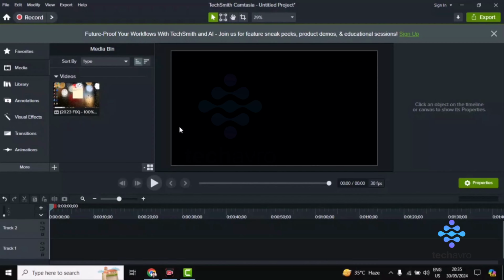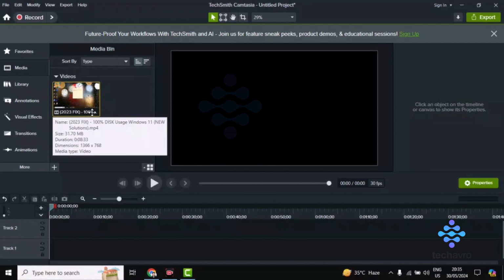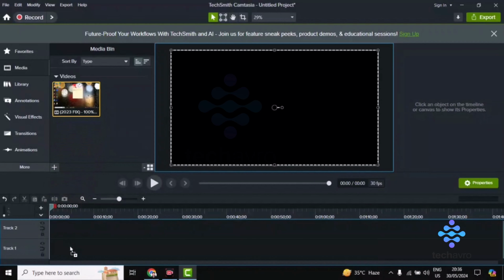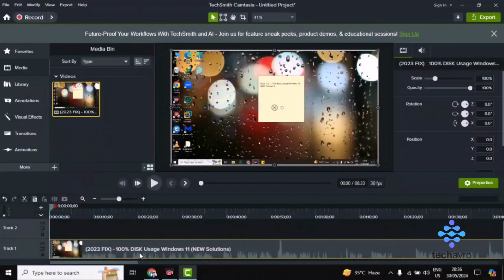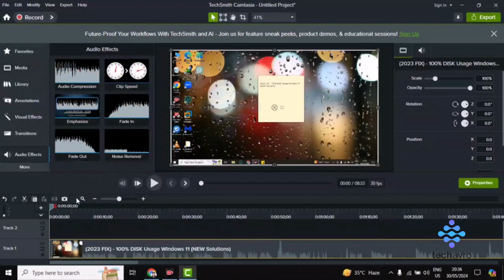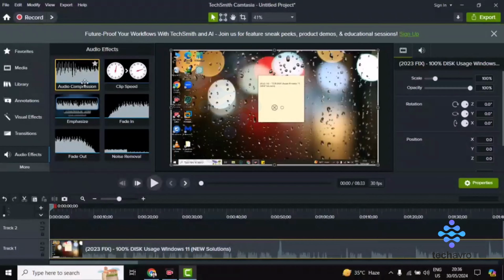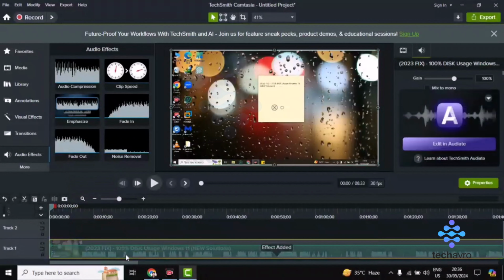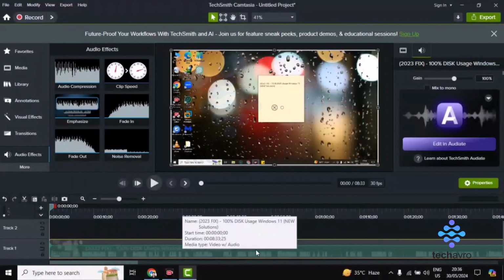How to add audio compression effects in camtasia 2025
Learn how to enhance your audio in Camtasia 2024 by adding compression effects. This step-by-step tutorial by Techavro will guide you through the process, making your audio sound professional and polished. Perfect for beginners and seasoned Camtasia users alike.